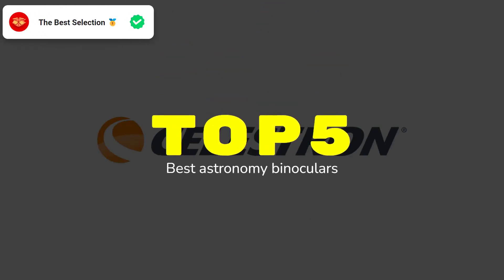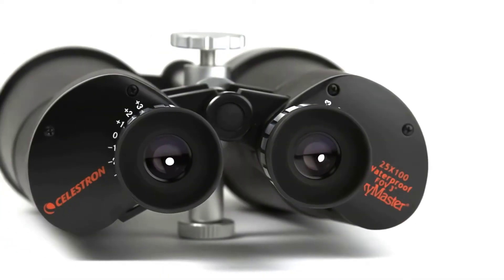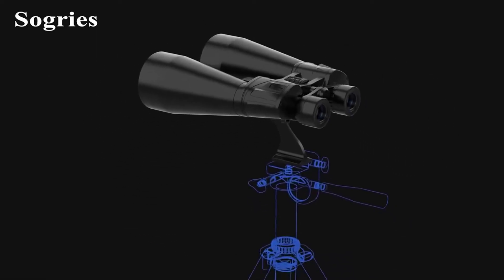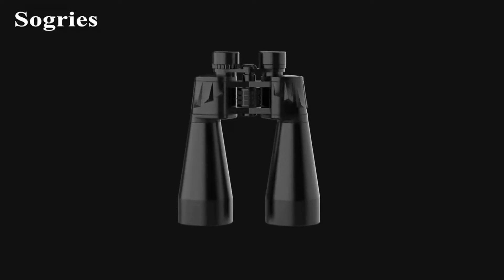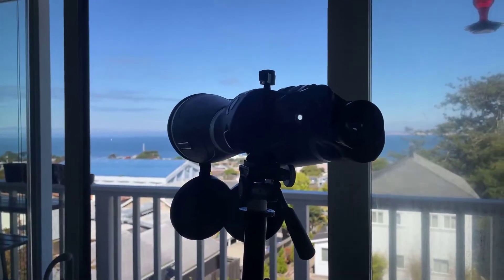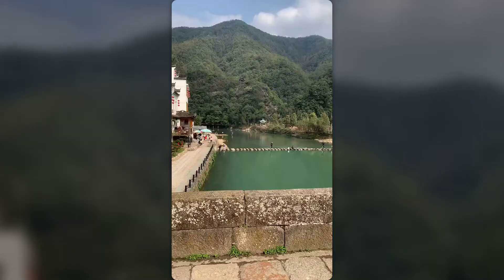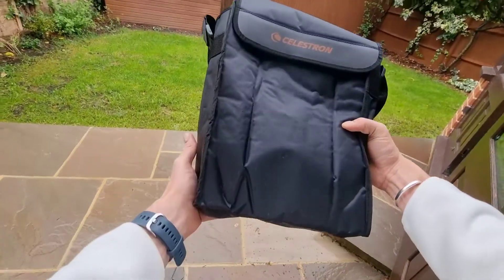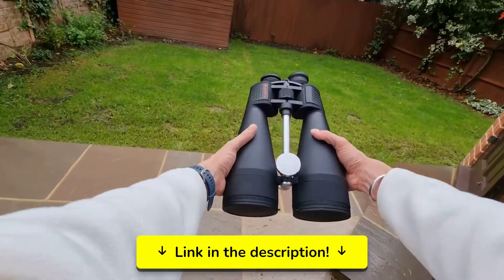TOP 5 BEST ASTRONOMY BINOCULARS 2025 | BEST BINOCULARS For STARGAZING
5️⃣: Celestron SkyMaster 25x70 Binoculars:

4️⃣: High Power 18x70 Binoculars:

3️⃣: Celestron SkyMaster 20x80 Binoculars:

2️⃣: Tenjin Astro 30X80 Binoculars:

1️⃣: Celestron 20x80 Binoculars SkyMaster:

Explore the night sky like never before! Discover the top 5 best astronomy binoculars of 2024, perfect for stargazing enthusiasts. From celestial wonders to planetary observations, I'll guide you through the best binoculars for astronomy, featuring top-rated models that balance quality and price.

TOP 5 BEST ASTRONOMY BINOCULARS 2024 | BEST BINOCULARS For STARGAZING